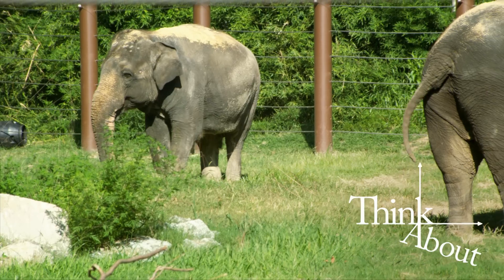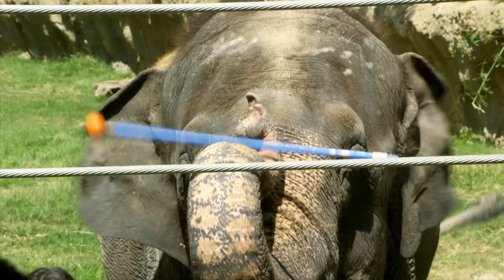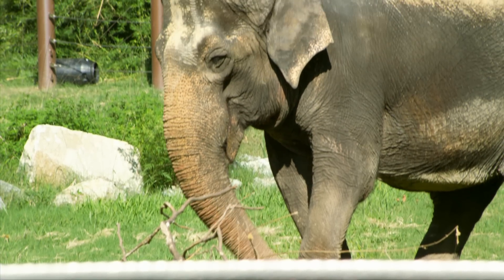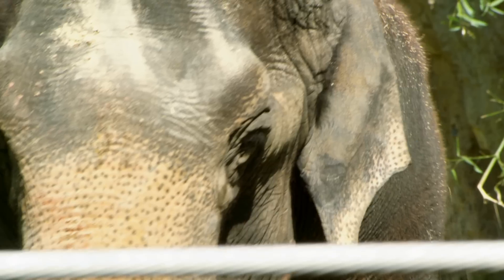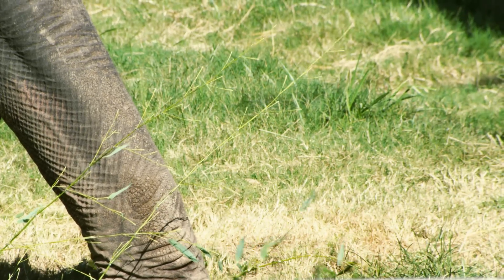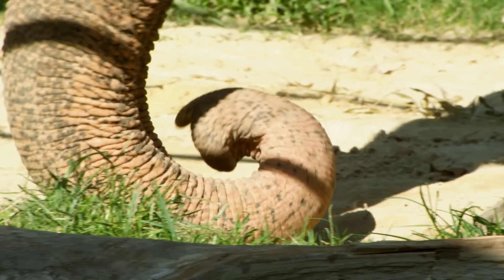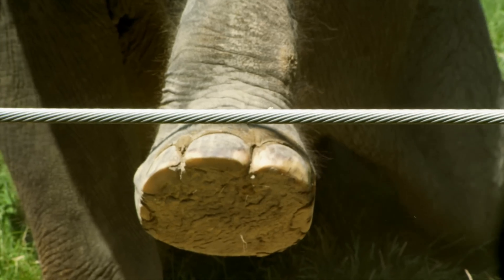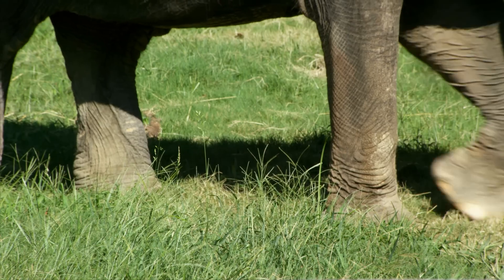Think About: How Do Elephants Hear?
An elephant uses three different parts of its body to hear sound. Do you know which parts? Filmed at the Smithsonian National Zoo in Washington, DC.

'Think About' is produced by the U.S. Department of Defense.